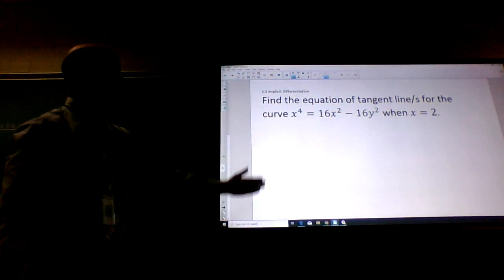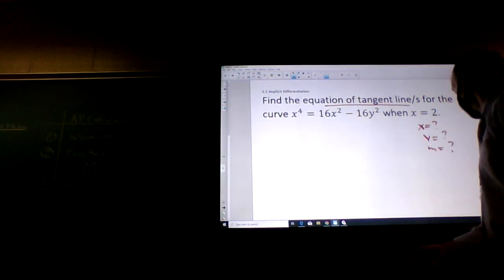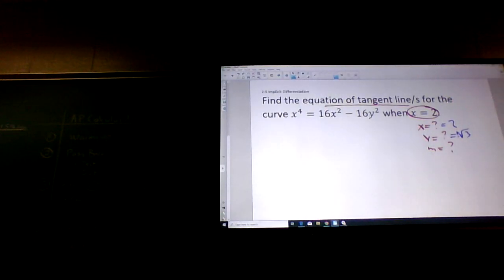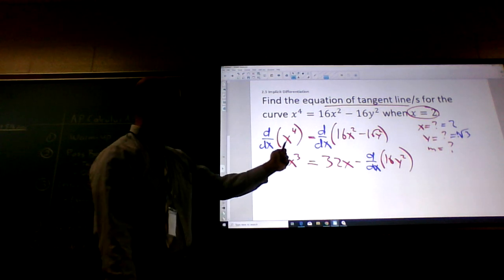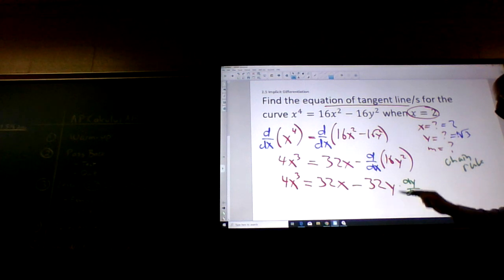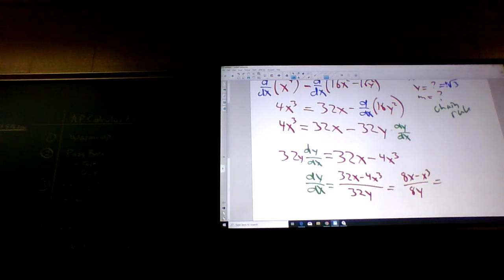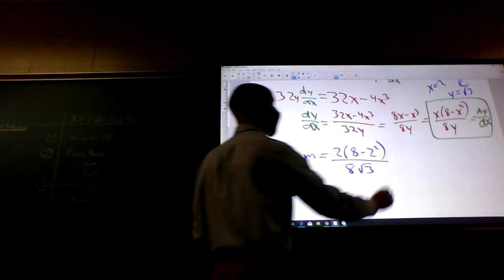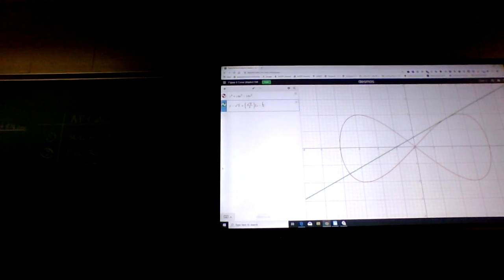AP Calc AB Class - Implicit Differentiation: Oct 5, 2020